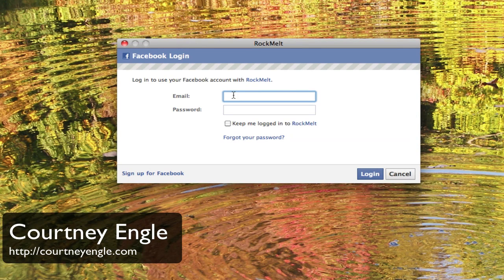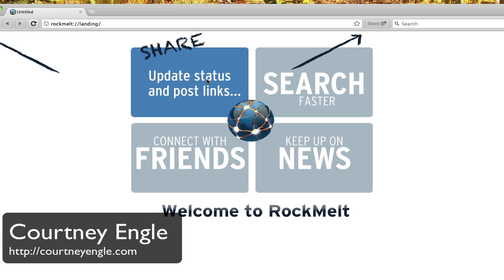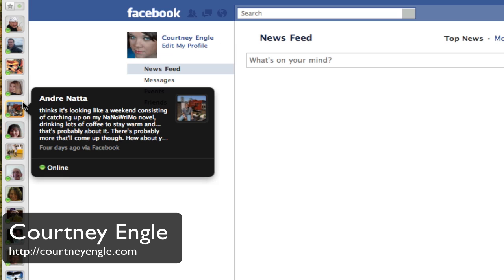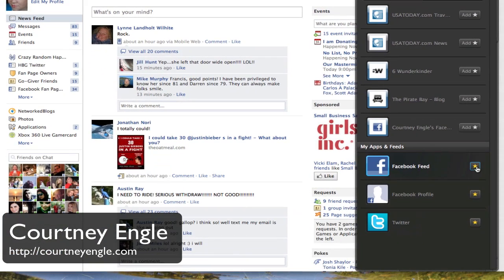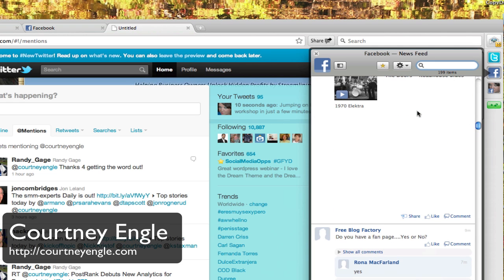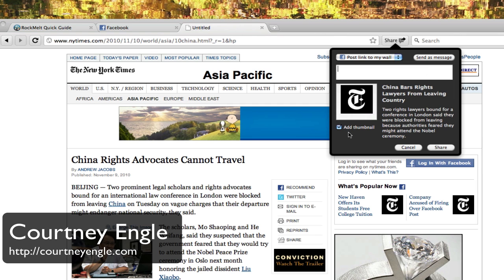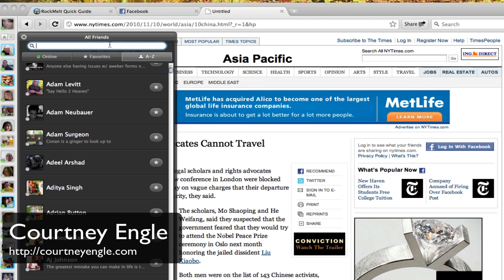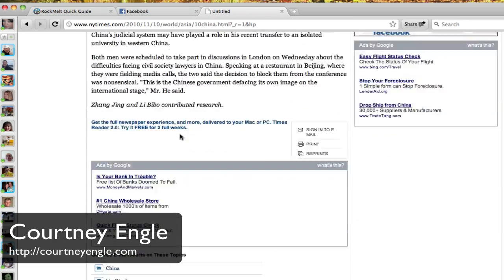RockMelt: Social Media Browser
RockMelt is a new type of browser.  Built on Chromium - or Google Chrome, it far surpasses Flock